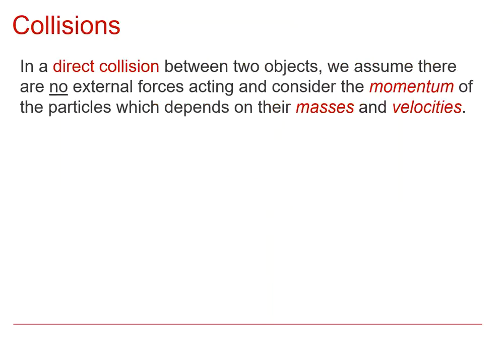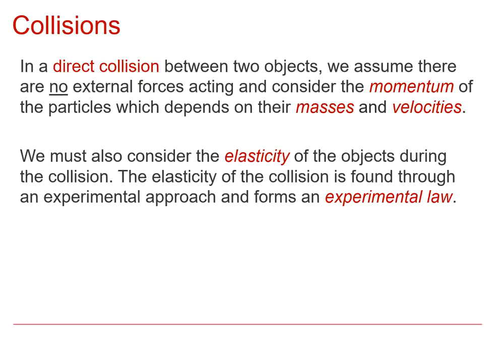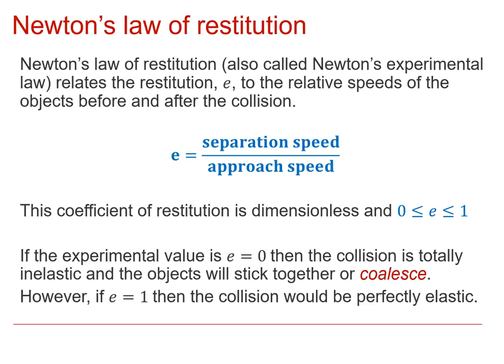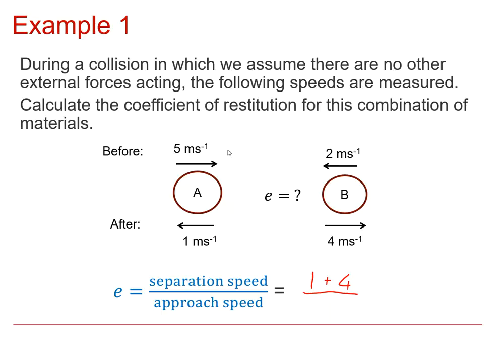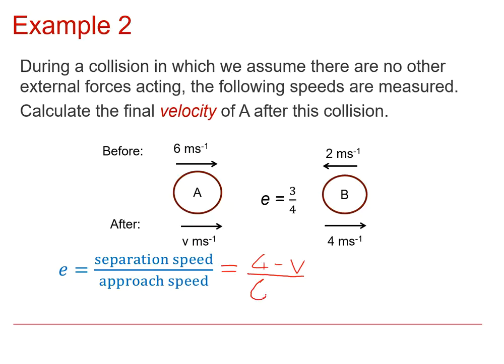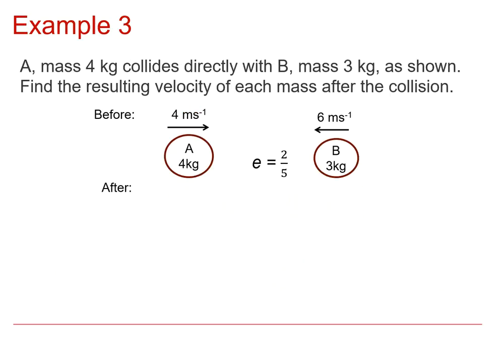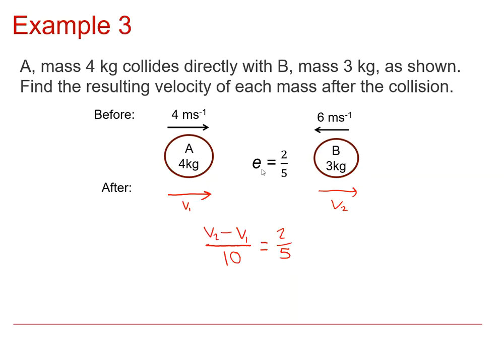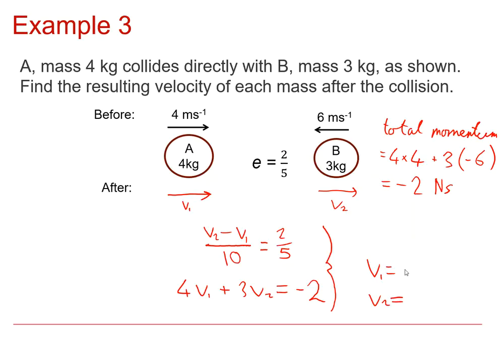MEI Mechanics (a): Impulse & momentum 2-1